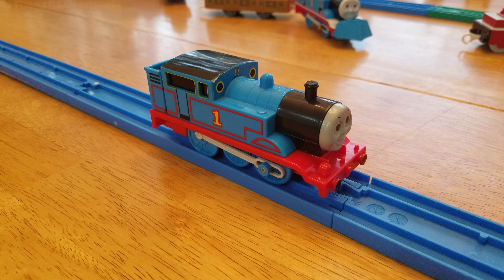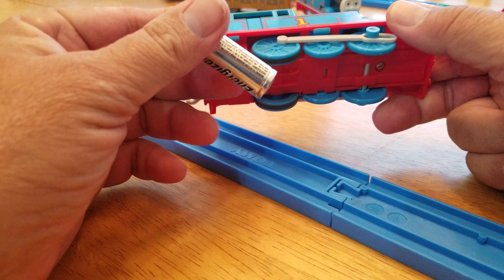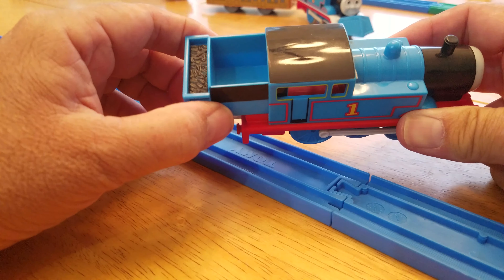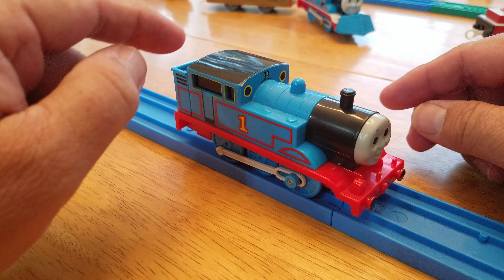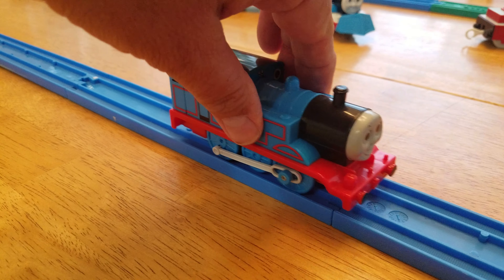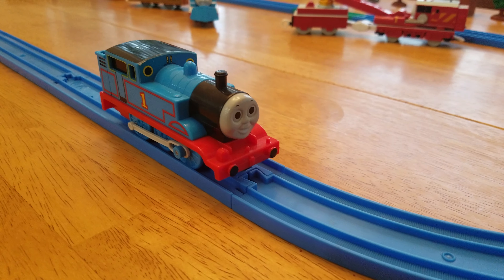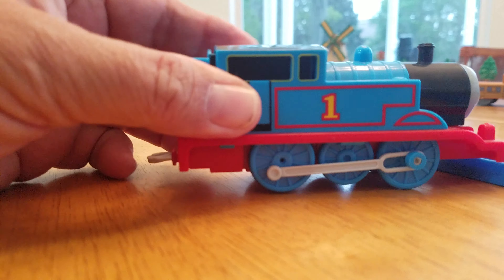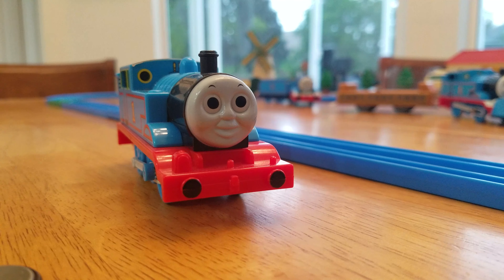No Batteries Required Thomas